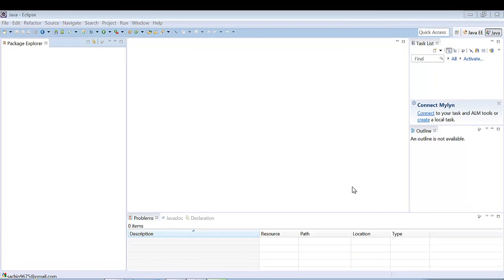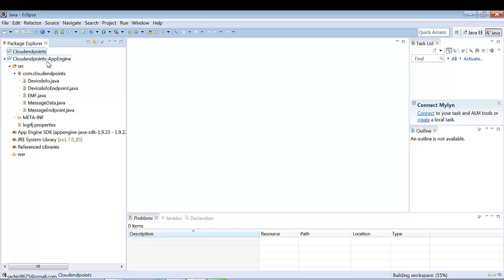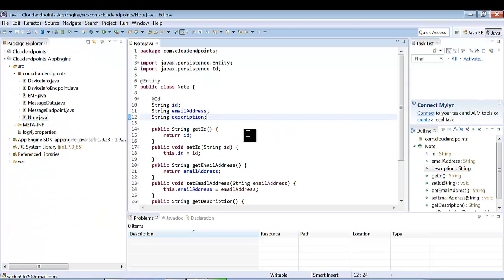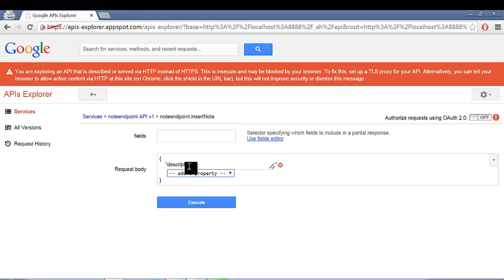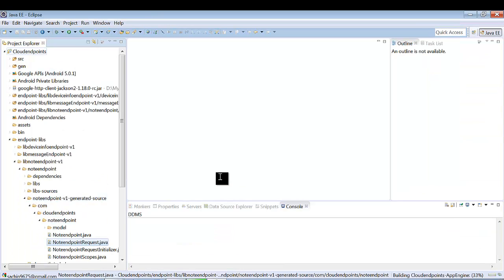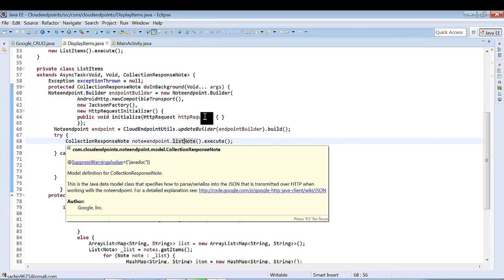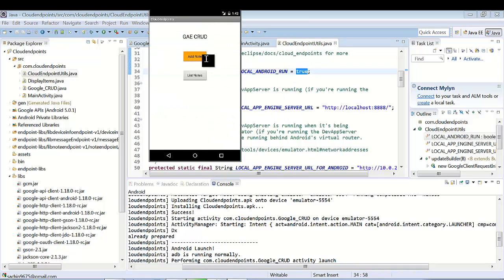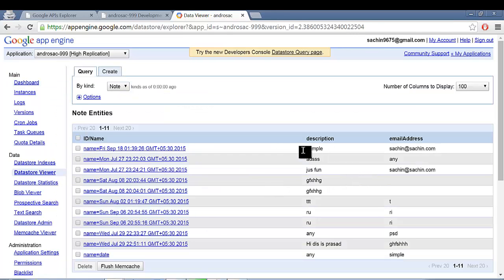Creating an android application with Google App Engine backend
Demo of a simple application , which will help you get started with connecting Google datastore with your android application.